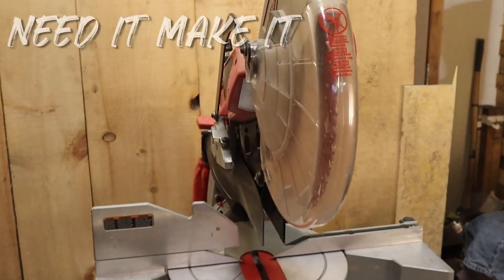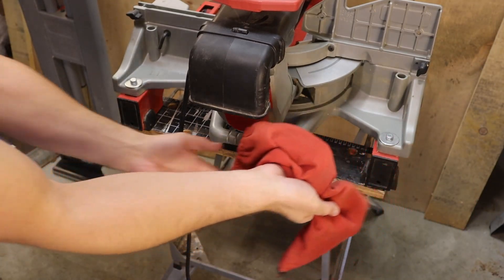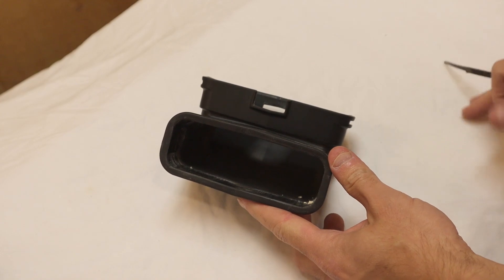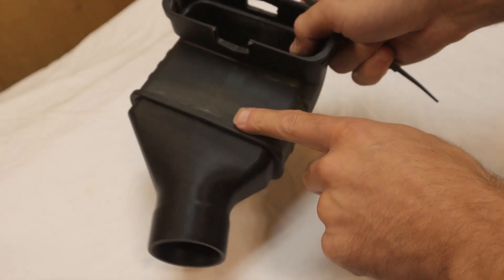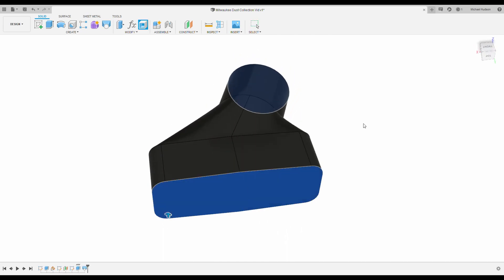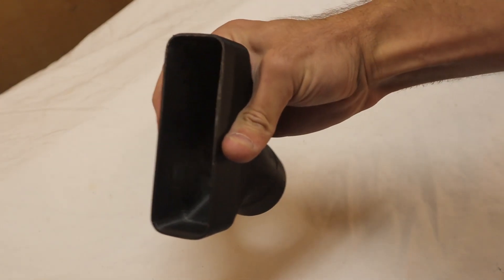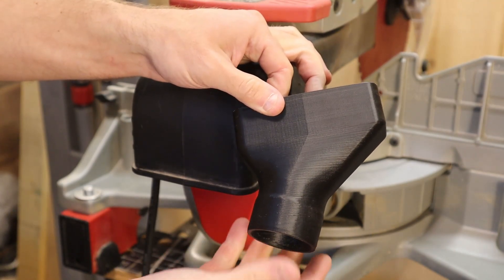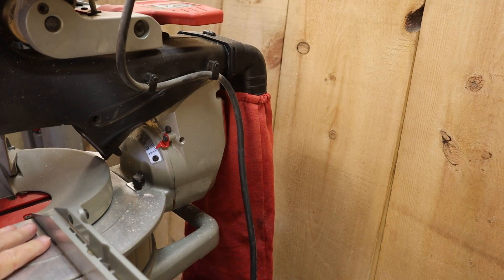Make a Milwaukee Compound Miter Saw Dust Collection Adapter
In this video I fix a long overdue problem in my shop with my Milwaukee Miter saw dust collection.  I wanted to attach my shop-vac hose to the saw to keep the shop a bit cleaner while cutting.  The saw came with a rectangular port, that makes no sense to me, so it was about time to make something better.

Hope this can also help some of you fix this problem.

Please comment to tell me if you like this, and let me know if you have design improvements that I should try.